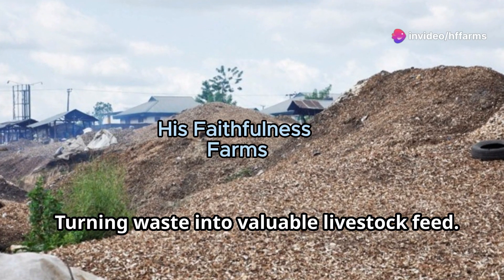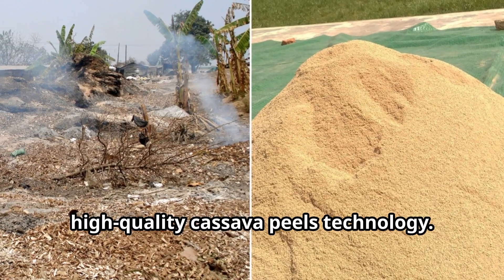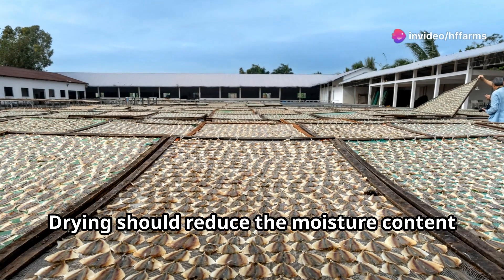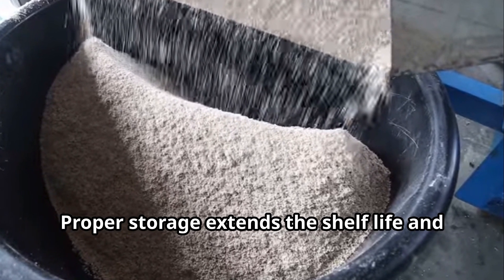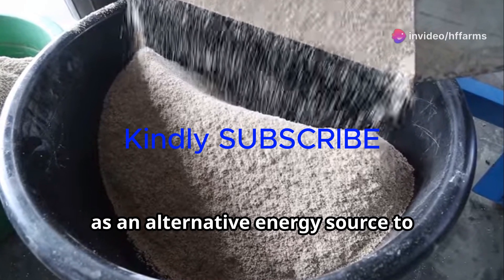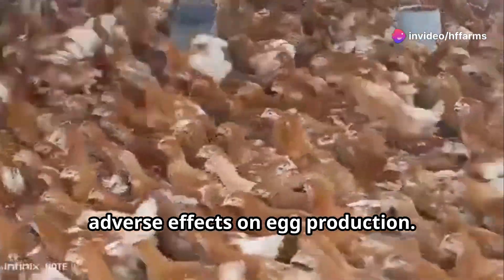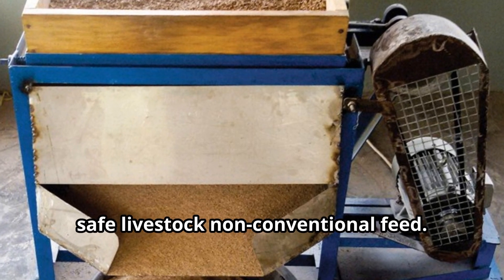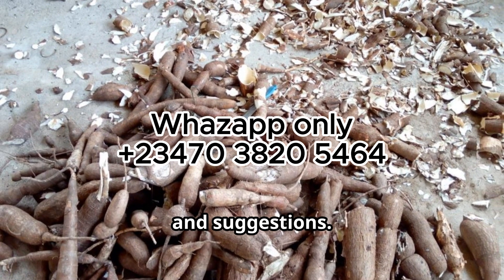From Waste to Wealth. Transforming Cassava Peels Into Valuable Livestock Feed.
From Waste to Wealth. Transforming Cassava Peels Into Valuable Livestock Feed. High-Quality Cassava Peels  (H Q C P)
Transforming cassava peel into nutritious animal feed is an innovative way to add value to agricultural by-products and improve sustainability.
Cassava peels, often discarded as waste, contain valuable nutrients that can be harnessed to create feed for livestock.
However, to make cassava peels a safe and nutritious animal feed; they must undergo certain processing methods to reduce or eliminate antinutritional factors and enhance their digestibility and nutritional content.
Do watch this video for details...